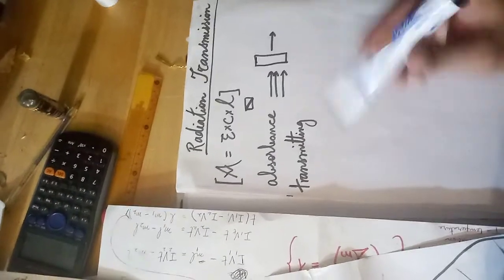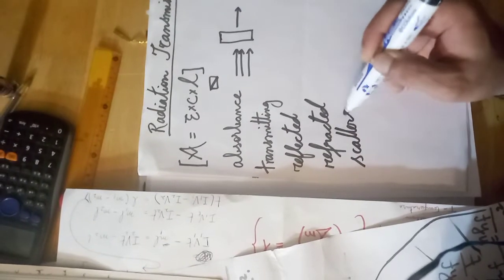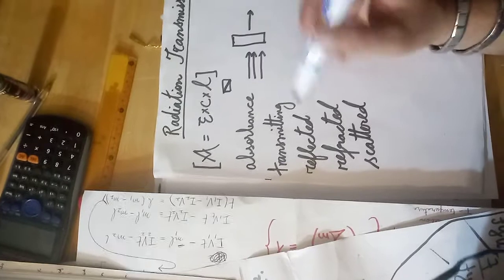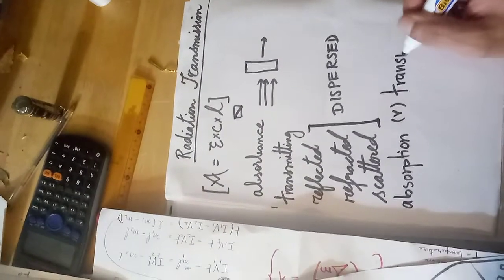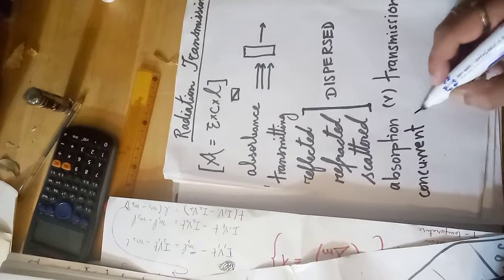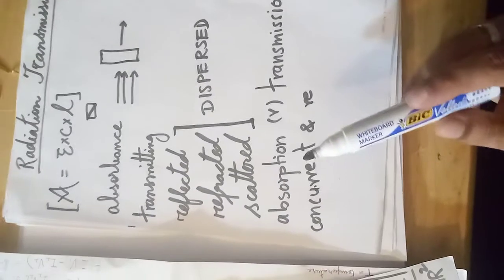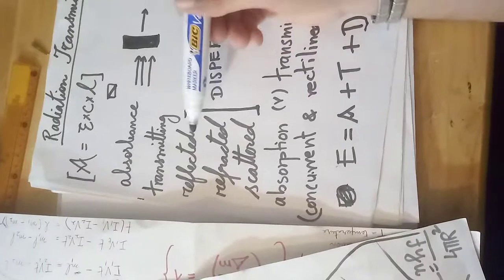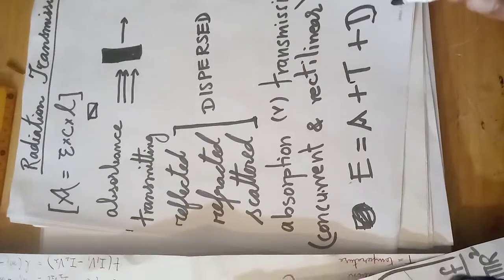Fate of Radiation Emission & Stochastic Outcomes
Behaviour of EMR with solid and fluid media. Intensity calculations for solid media with varying degrees of absorbance and transmittance ratios and loss of efficiency via dispersion.